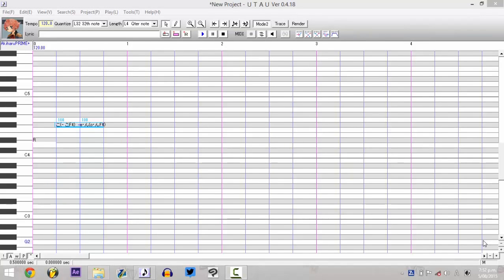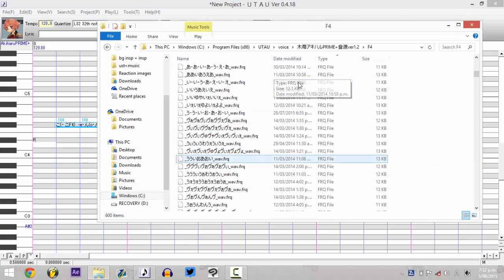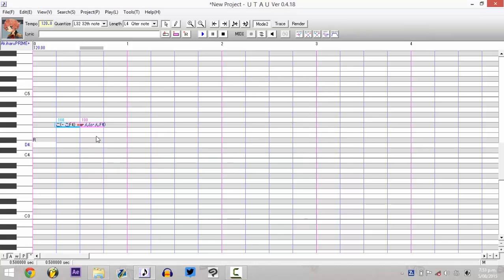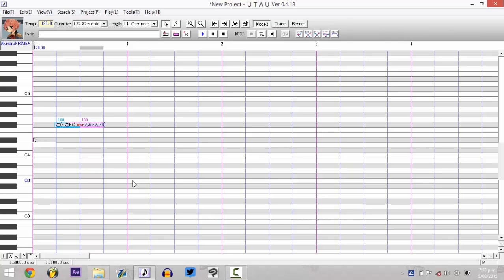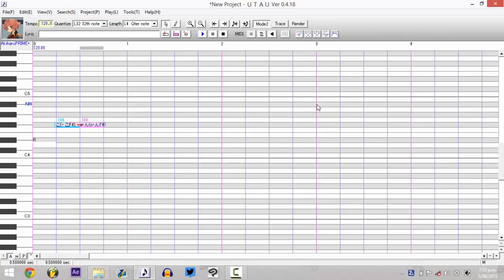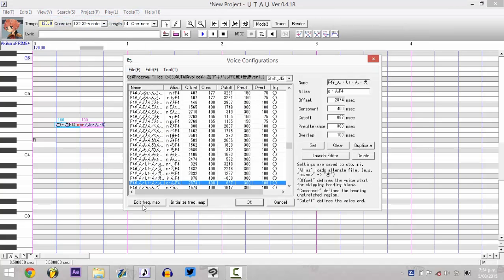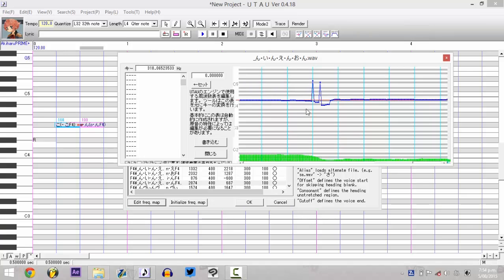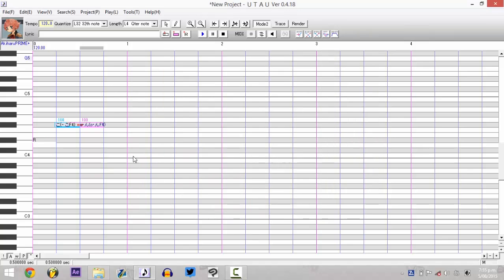【TUTORIAL】Fixing FRQ Errors【UTAU】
Covering own ass in case I don't fix everything upon release

How to fix FRQ file errors or "blips" in a voicebank.

also found alt on how to do this in case my explaination wasn't clear enough :x